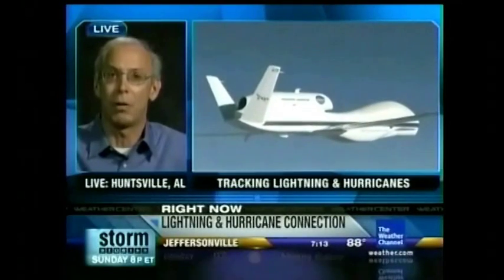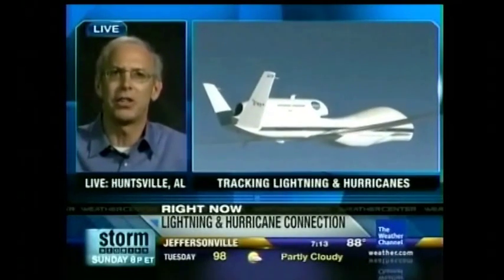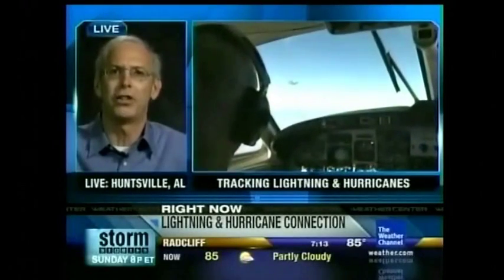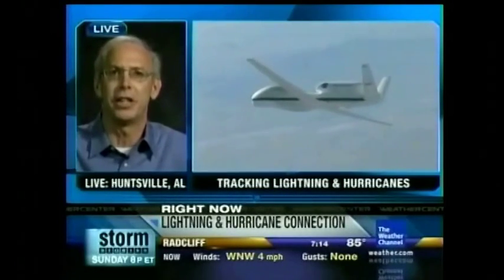Global Hawk: Tracking Lightning & Hurricanes